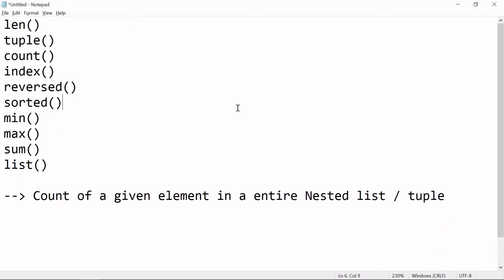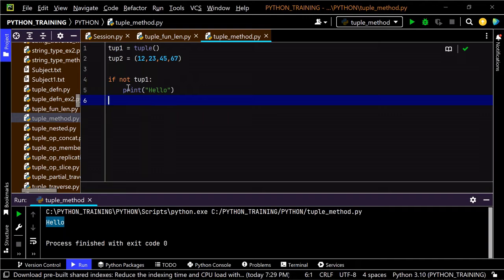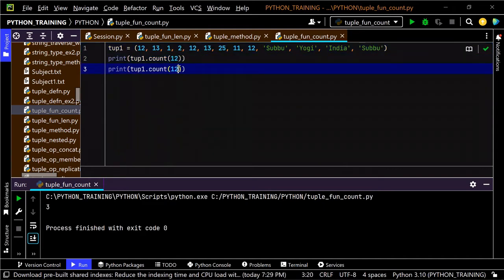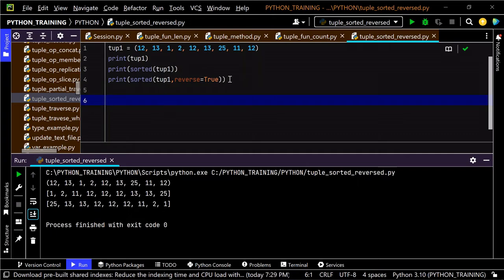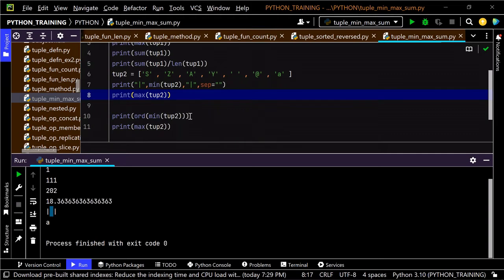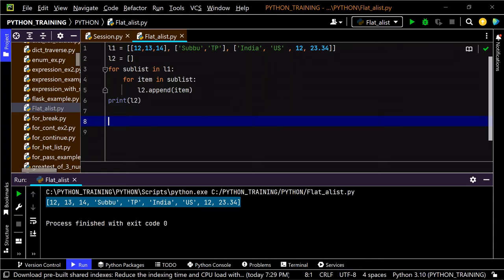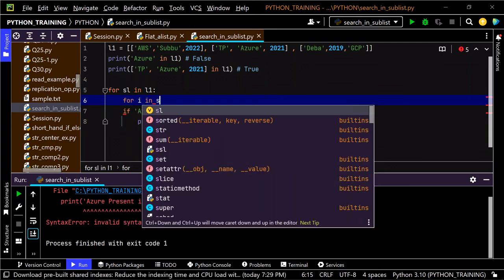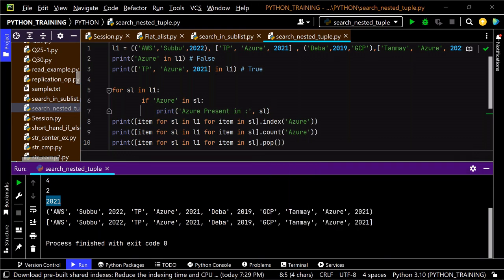Python Tutorial Day16 |Tuple Operations |Nested Tuple |Python for Beginners |Code With Subbu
In this session i have covered the following topics:
TUPLE operations:
len()
tuple()
count()
index()
reversed()
sorted()
min()
max()
sum()
nested tuple and list comprehension